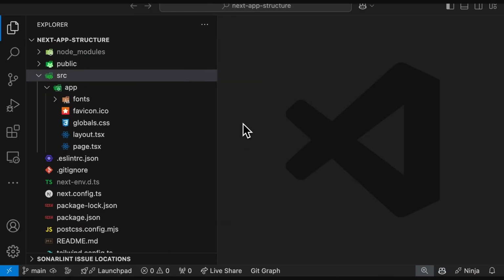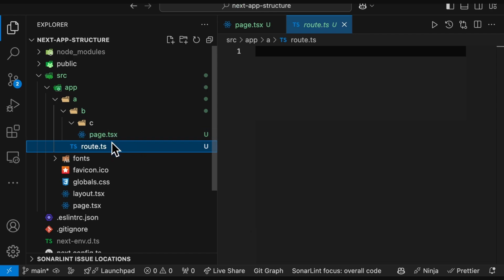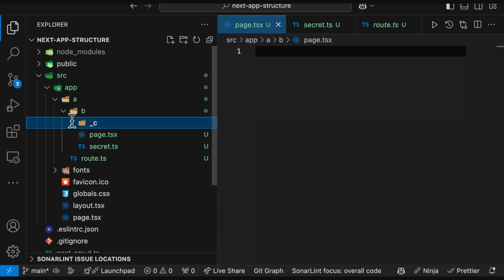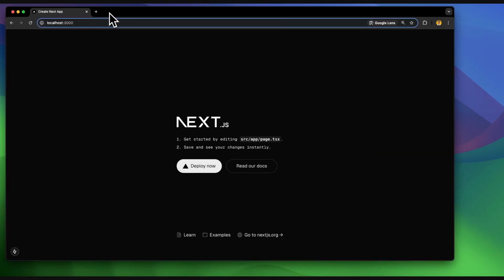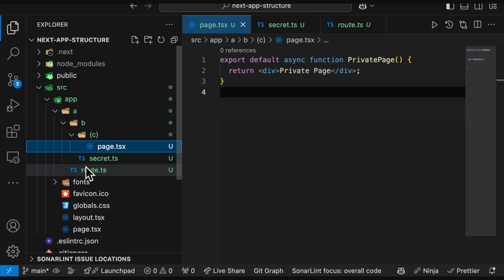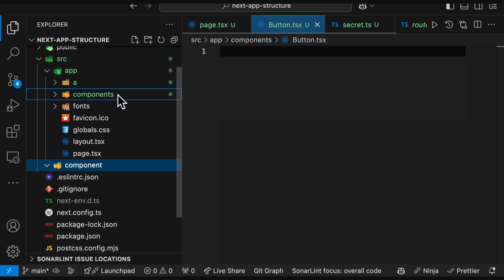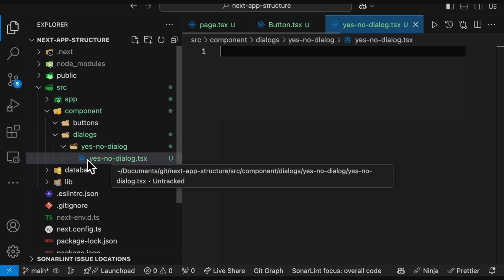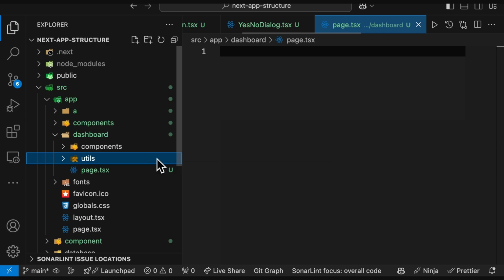Optimal Folder Structure in Next.js: Pages, Routes, Components, and Best Practices Explained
In this Next.js tutorial, we’ll dive into organizing your project’s folder structure for a clean, scalable setup. Learn where to place pages, APIs, components, data models, and utility functions, and understand what makes a folder public as a route in Next.js. We’ll also cover private folders, route groups, and common folder structures based on top-level and feature-based organization. Whether you’re building a simple app or a complex project, mastering folder structure will help you maintain and scale your codebase. Perfect for developers aiming to structure their Next.js applications like pros!

00:00 Intro to organizing a next.js project
00:30 What makes a folder a public URL
02:14 How to prevent a folder from being considered as a route in Next.js
06:18 Explain some common folder structures to organize a Next.js app